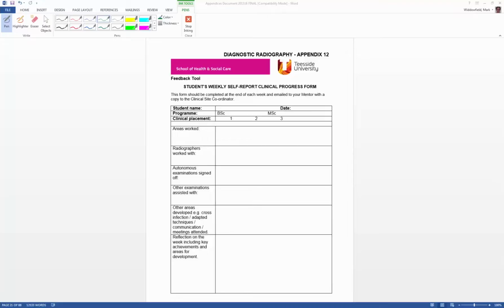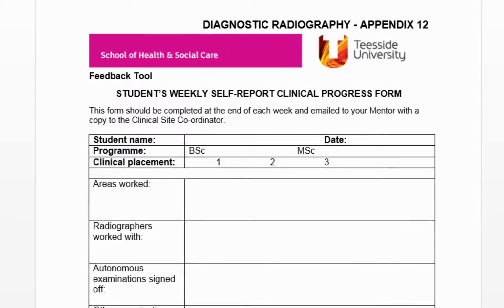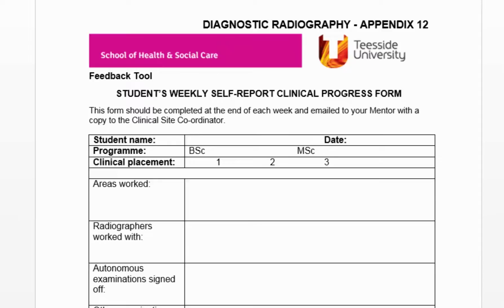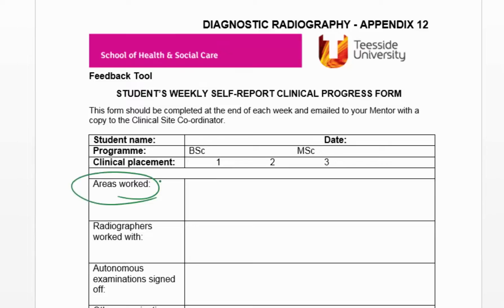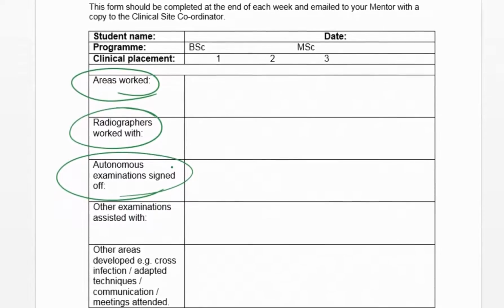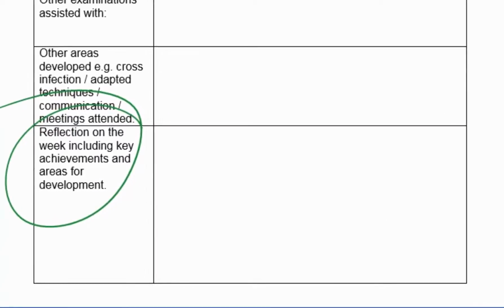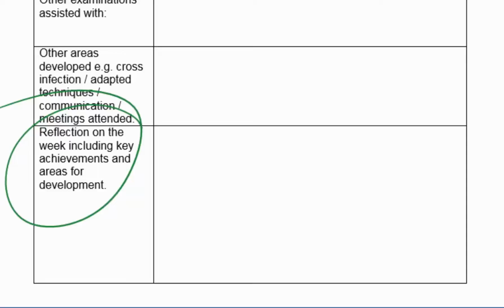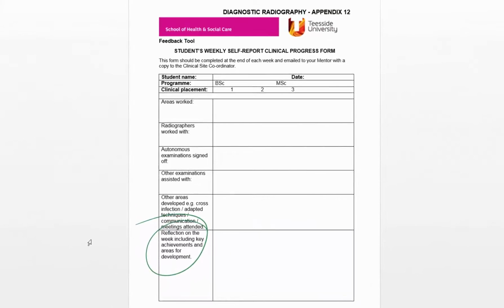Weekly Self Report Form